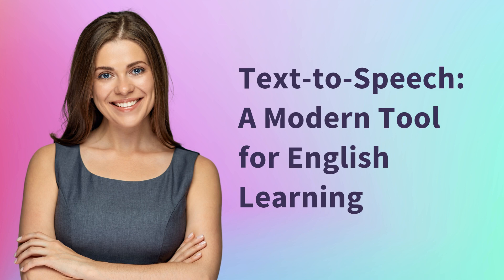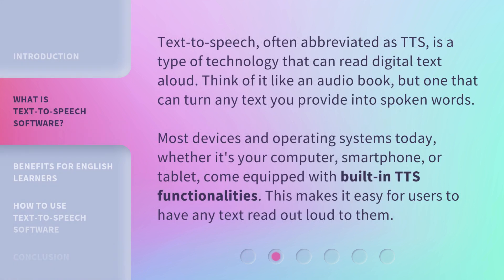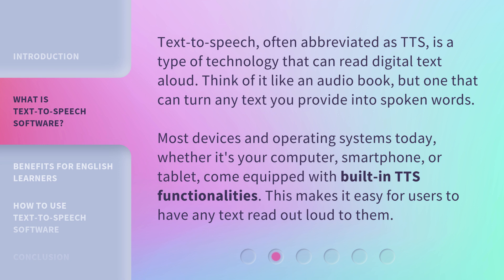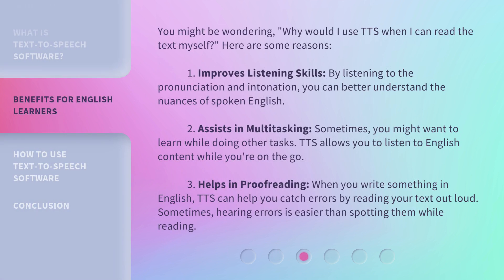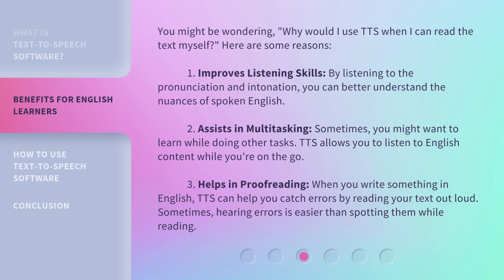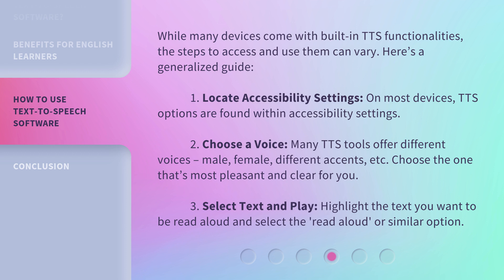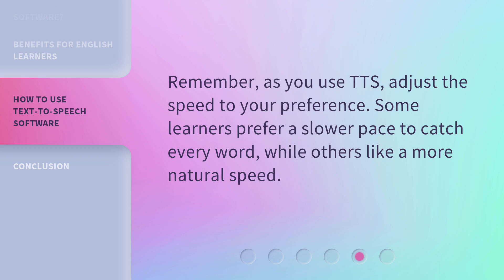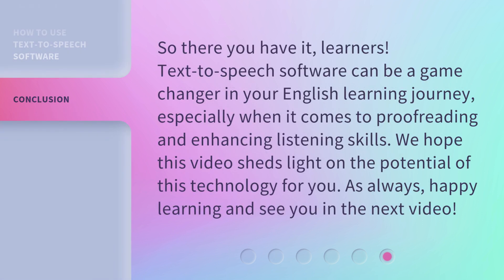Text-to-Speech: A Modern Tool for English Learning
Text-to-Speech: A Modern Tool for English Learning • Discover how text-to-speech software can enhance your English learning experience. Improve your listening skills, multitask while learning, and easily proofread your written work. Learn how to access and use text-to-speech functionalities on different devices.

00:00 • Introduction - Text-to-Speech: A Modern Tool for English Learning
00:33 • What is Text-to-Speech Software?
01:06 • Benefits for English Learners
01:55 • How to Use Text-to-Speech Software